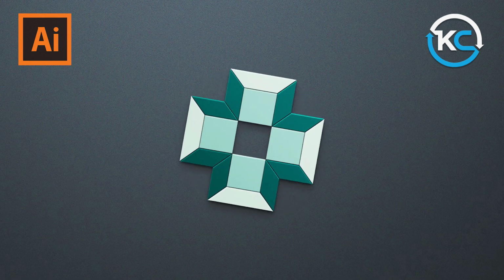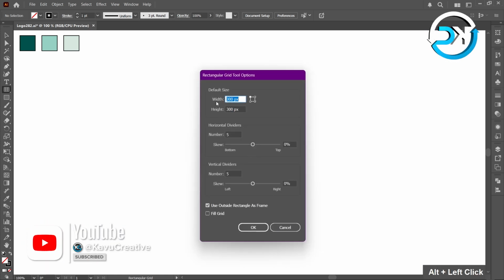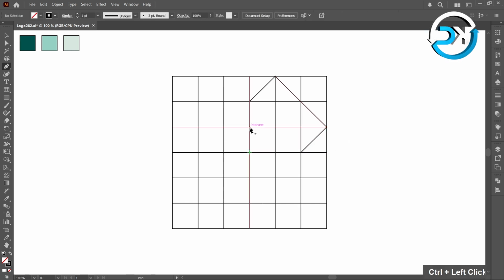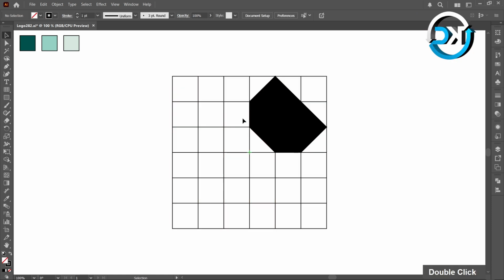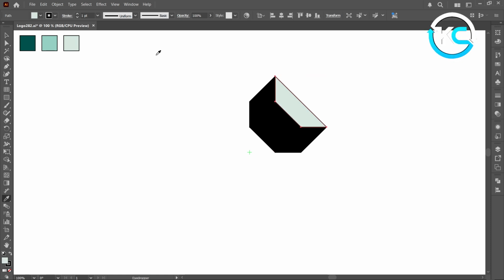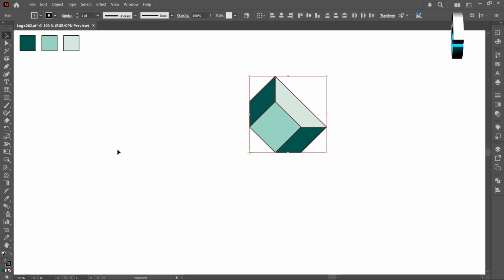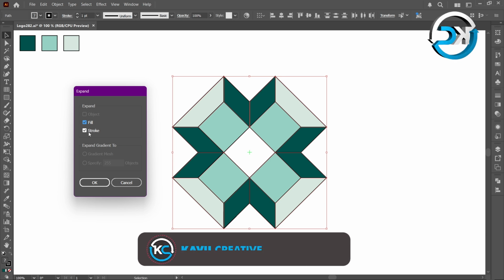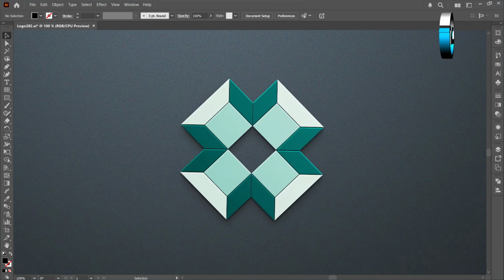Create a Diamond Weave Pattern in Adobe Illustrator (Step-by-Step)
Learn how to create a beautiful Diamond Weave Pattern in Adobe Illustrator using simple tools and easy techniques.

In this step-by-step tutorial, you'll learn how to use the Rectangular Grid Tool, Pen Tool, Shape Builder Tool, Rotate Tool, Pathfinder, and Magic Wand Tool to build a clean geometric pattern from scratch.

Whether you're a beginner or an experienced designer, this tutorial will help you improve your Illustrator skills while creating a modern geometric design.

🛠️ Tools Used:
• Rectangular Grid Tool
• Pen Tool
• Shape Builder Tool
• Rotate Tool
• Pathfinder

🎯 Perfect For:
✔ Adobe Illustrator Beginners
✔ Logo Design Practice
✔ Geometric Pattern Design
✔ Vector Art
✔ Graphic Design Learning